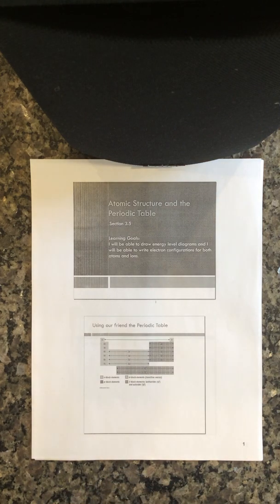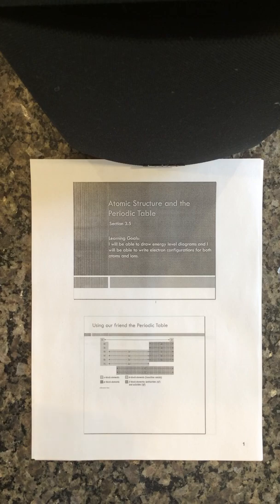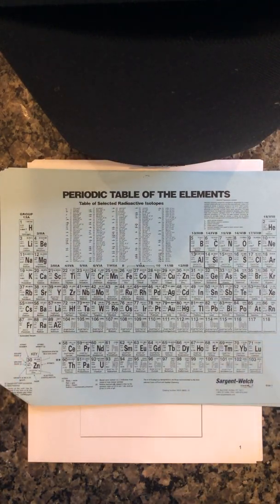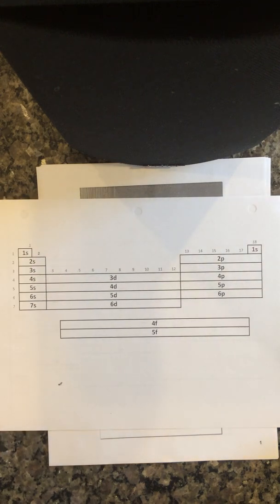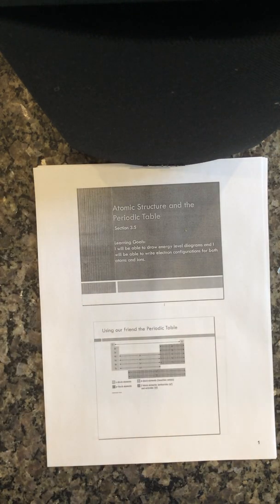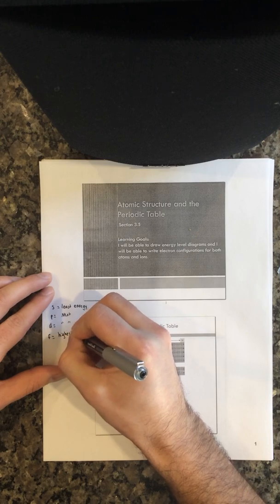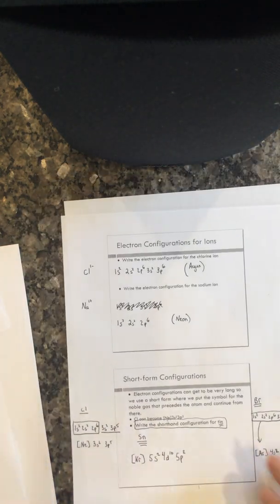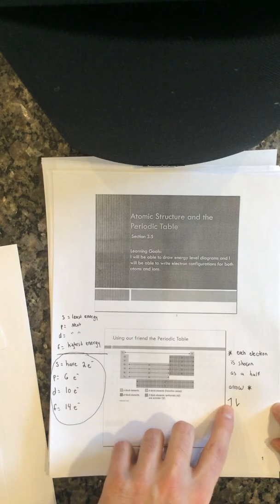Lesson 1 - Atomic Structure and The Periodic Table